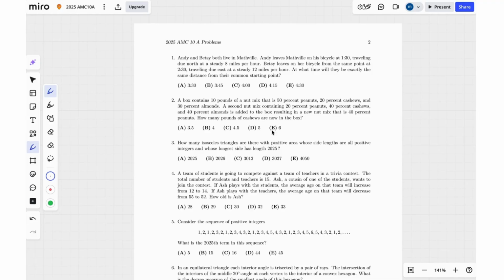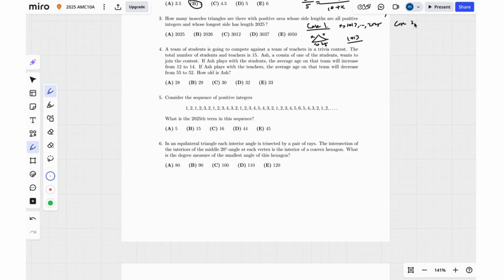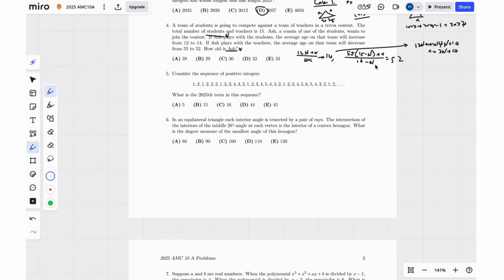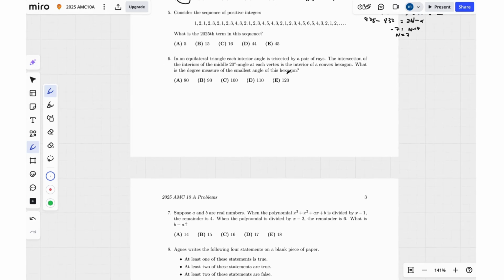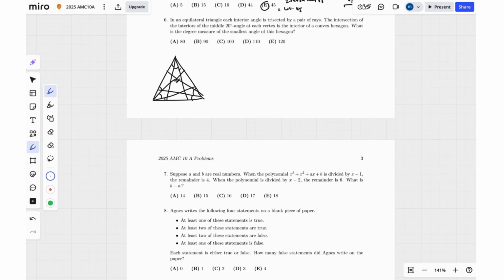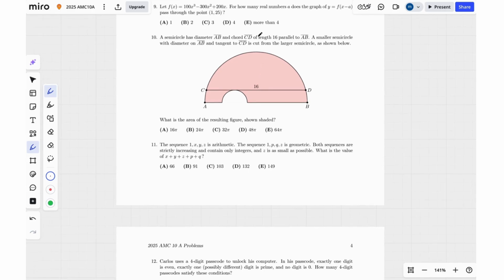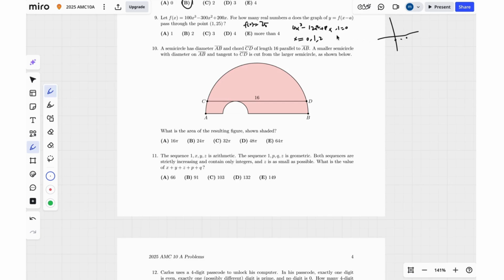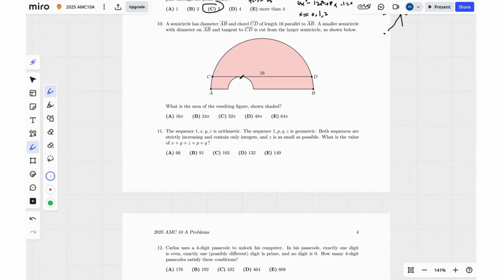2025 AMC 10A | Q1-10 Solutions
In this video, Prince Zhang walks through clear and efficient solutions to 2025 AMC 10A Questions 1–10. Perfect for learning key fundamentals, and picking up fast problem-solving techniques.

00:04 Q1
00:24 Q2
01:13 Q3
02:05 Q4
04:31 Q5
05:22 Q6
06:36 Q7
07:23 Q8
07:47 Q9
10:43 Q10